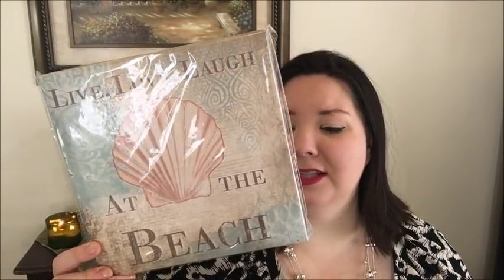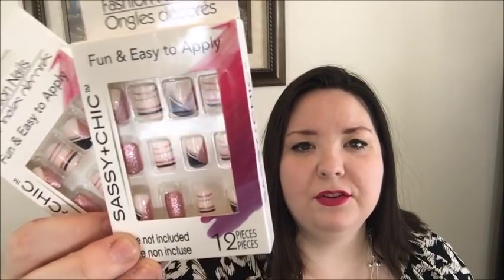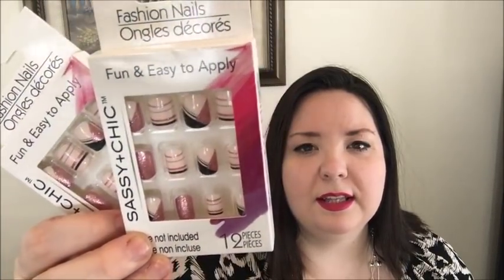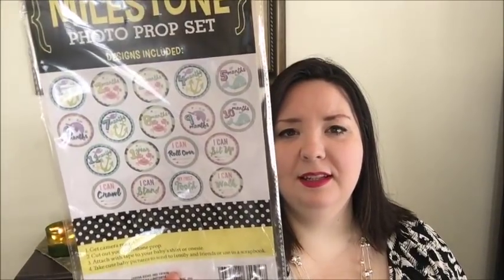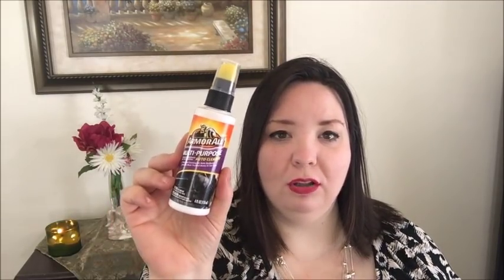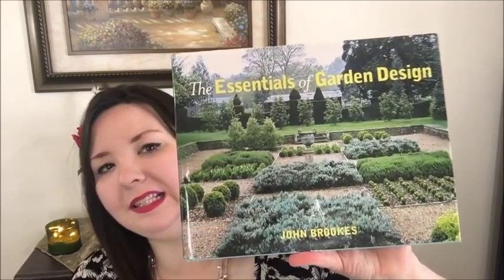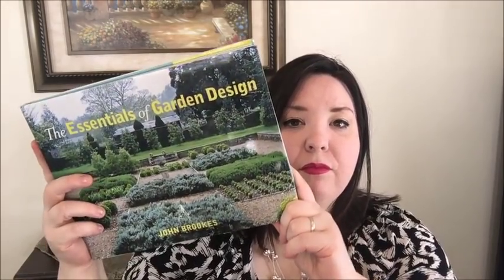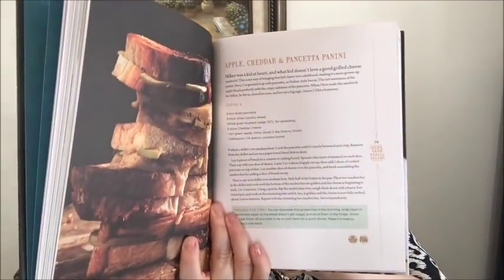DOLLAR TREE HAUL | SPRING 2017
Lots of NEW items to show you!  Gotta love seeing the bargains :) DECOR/COOKBOOKS/NAILS...and much more to show you!

I hope you enjoy this haul!

Some Newer Videos & Playlists you may enjoy...

Twitter             Beccaloves YT
Instagram       Beccaloves YT

I'd love to hear from you at...